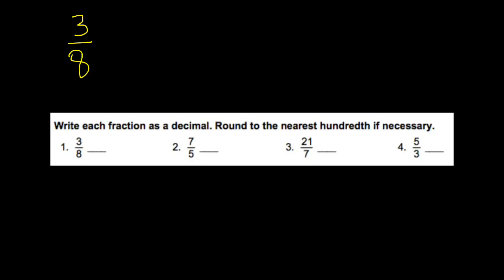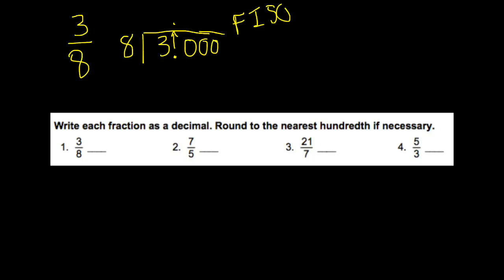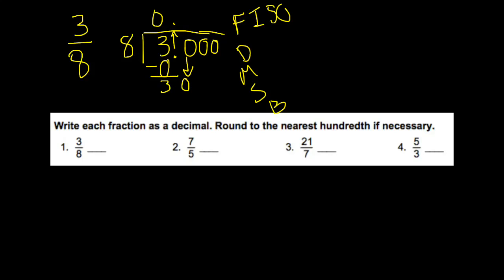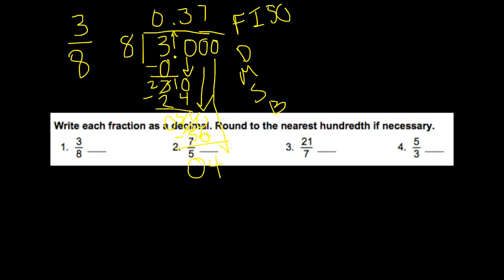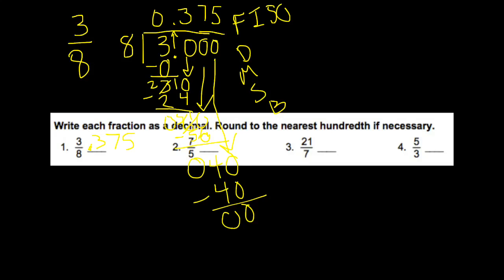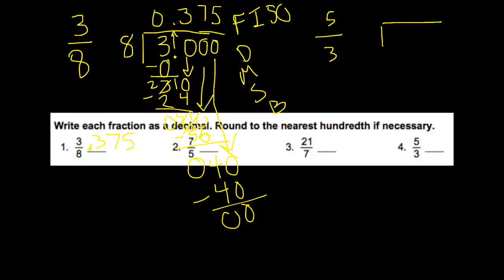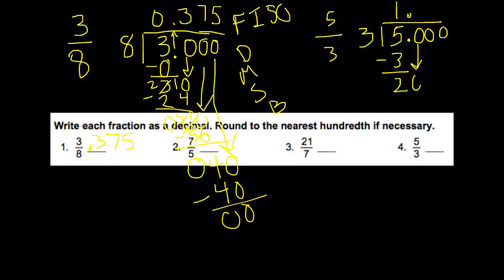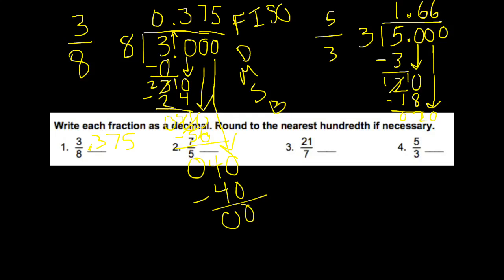Comparing And Ordering Rational Number Example #1